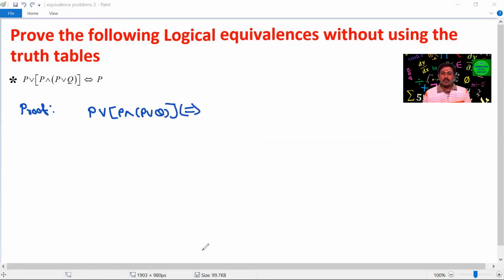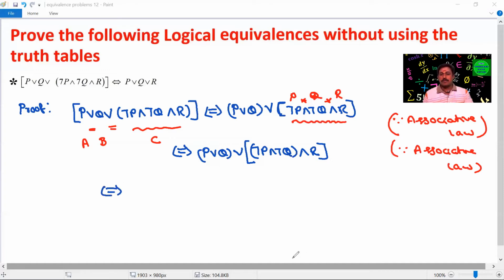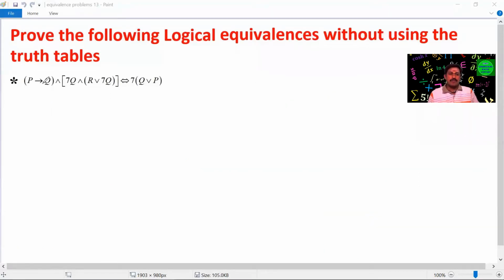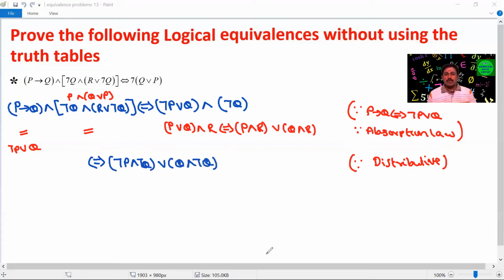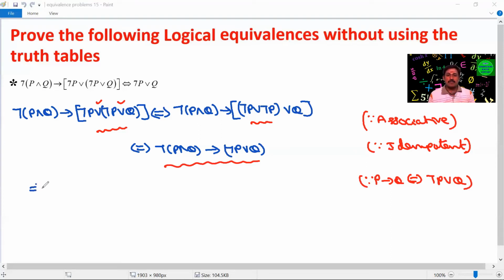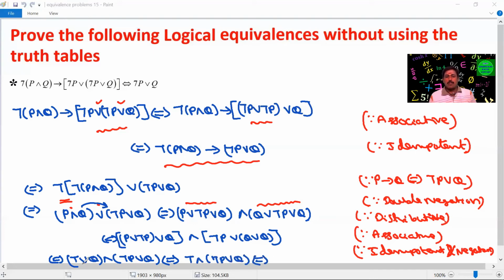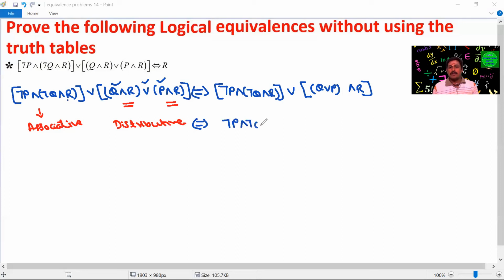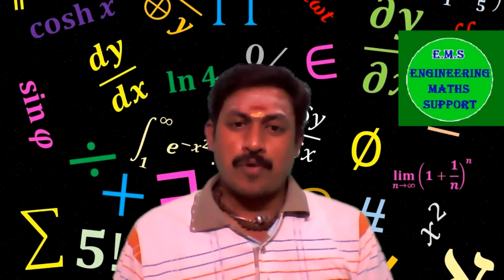Problems based on Logical Equivalences without using truth table# How to apply Equivalence Formulas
In this video solved some problems based on Logical Equivalences without using Truth table